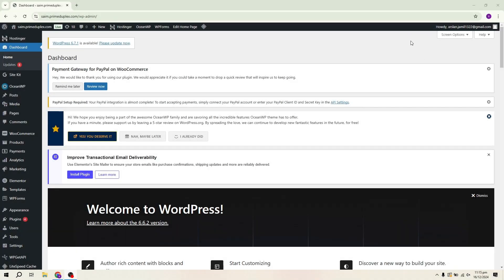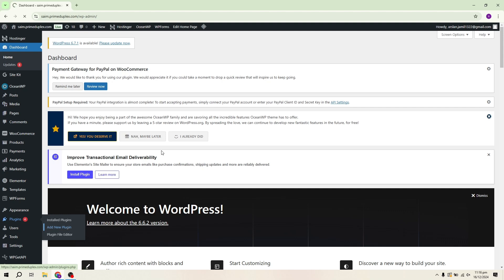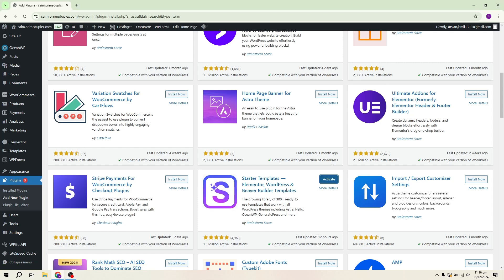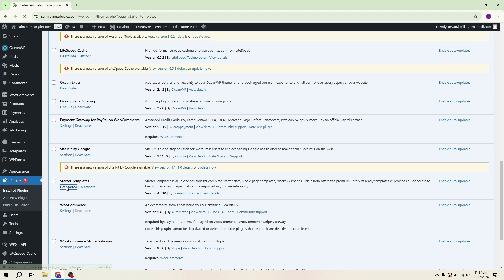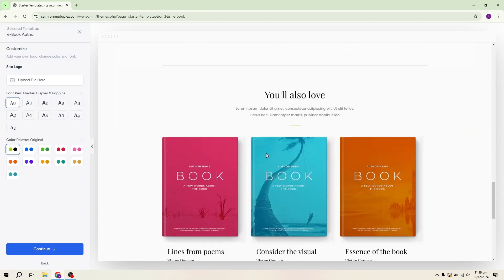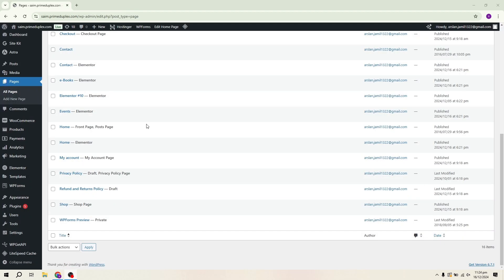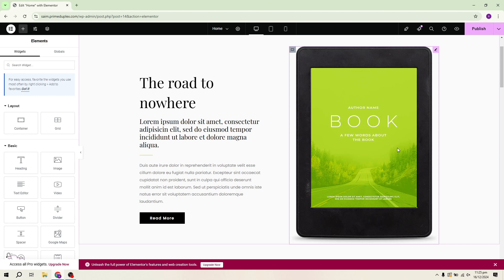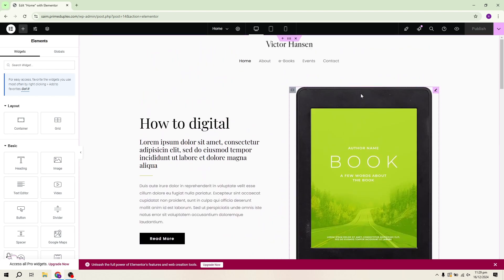How to Build a WordPress Landing Page (2026) - Quick & Easy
NordVPN.

Learn how to create an effective WordPress landing page quickly and easily with this step-by-step guide for 2026. This tutorial covers choosing the right theme, setting up a landing page builder plugin, customizing the page, and adding essential elements like lead capture forms and calls-to-action. Perfect for beginners and small businesses looking to drive conversions.